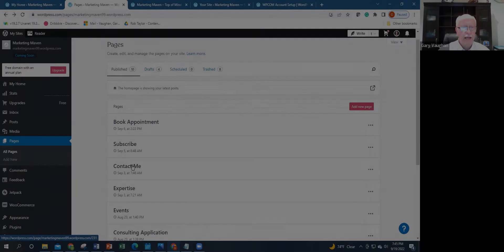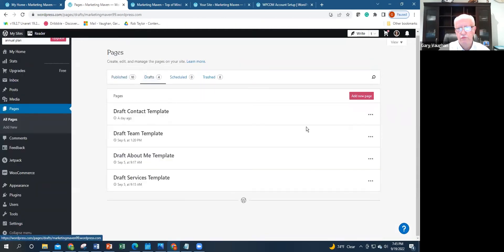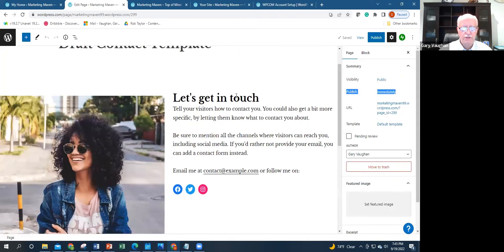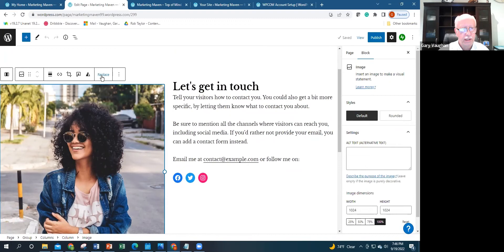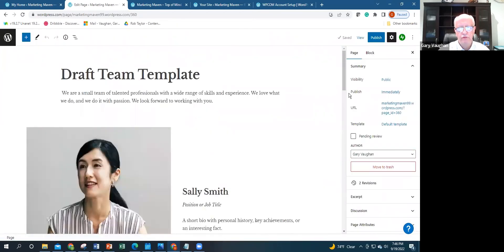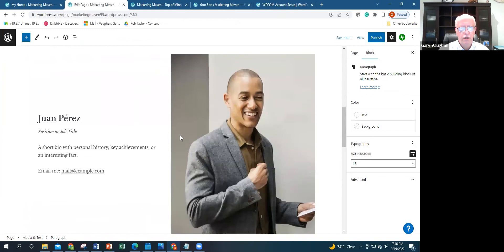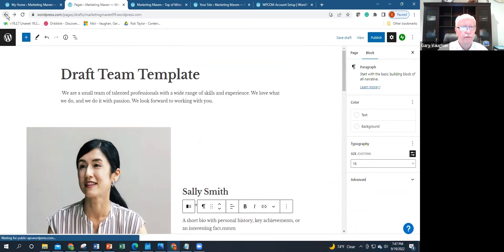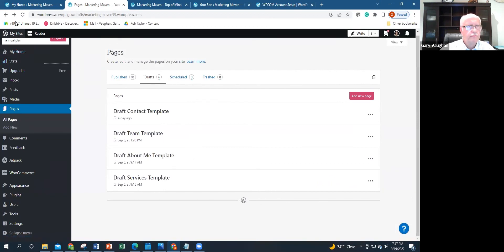What If I Don't Know How to Design a Website?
After retiring as a Project Manager with the U.S. Agency for International Development in 2006, Gary Vaughan has worked for the past 16 years as an IT Contractor with the State Department’s Office of eDiplomacy.  Since 2018, he has done pro bono website design for DC area non-profits, with resources available at his WordPress for Everyone website.  Gary plans to launch into WordPress consulting this Fall, with a focus on business planning, website design and social media management.